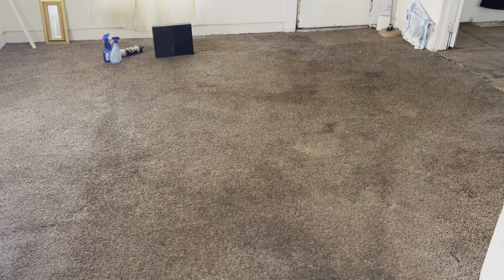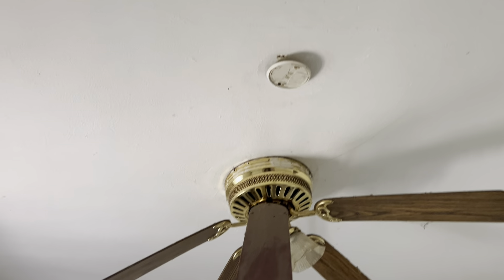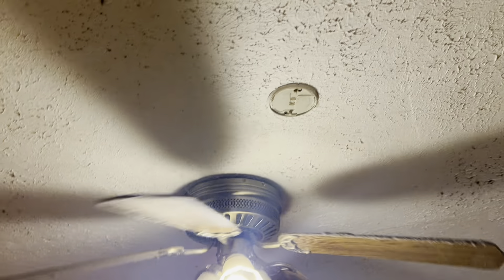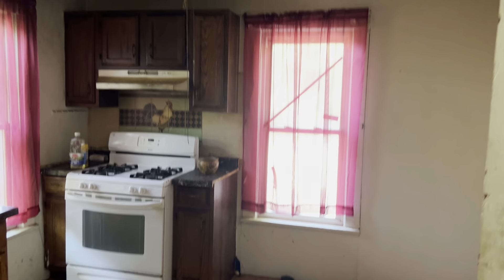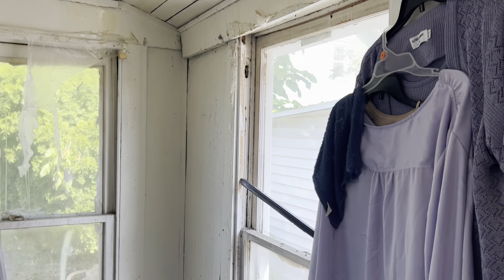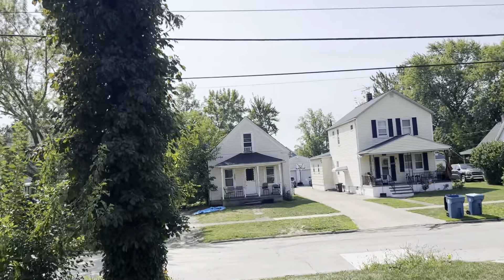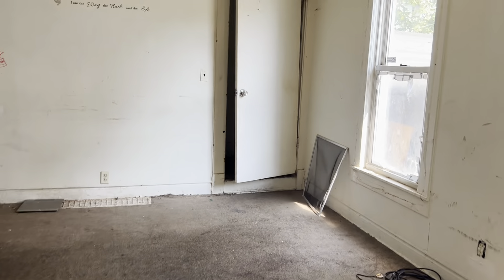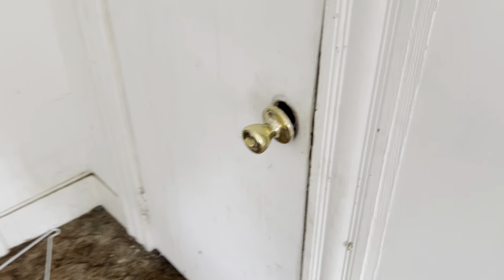1006 west 22nd